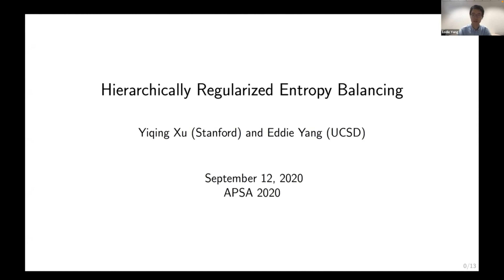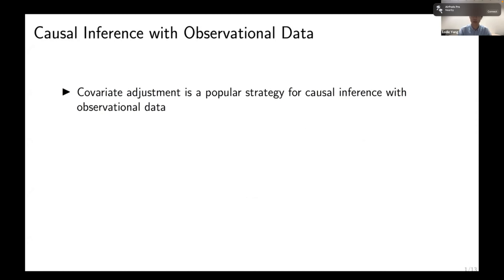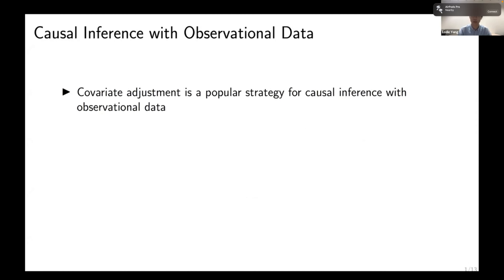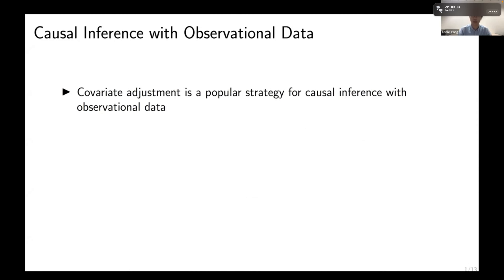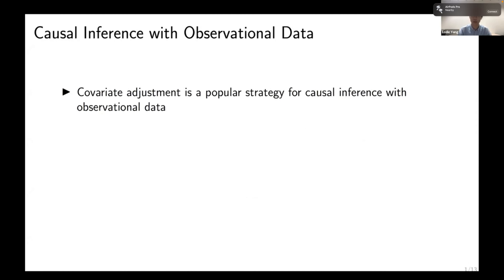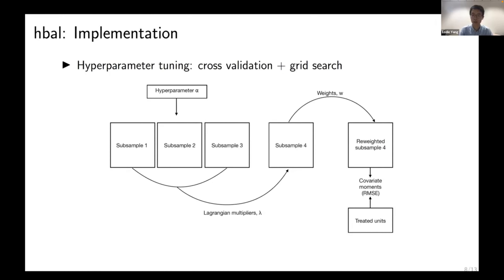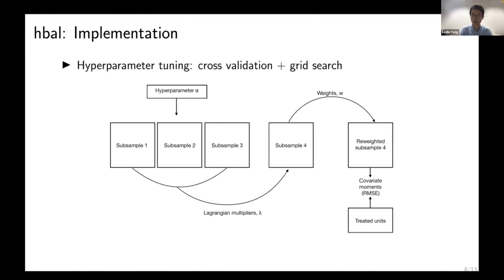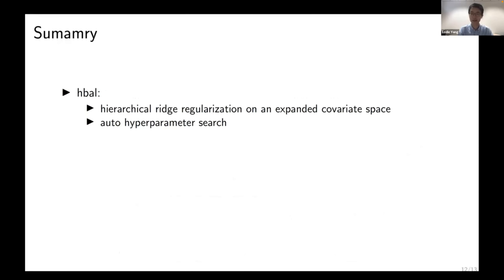Hierachically Regularized Entropy Balancing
Political Analysis, forthcoming. DOI: 10.1017/pan.2022.12

Abstract: We introduce hierarchically regularized entropy balancing as an extension to entropy balancing, a reweighting method that adjusts weights for control group units to achieve covariate balance in observational studies with binary treatments. Our proposed extension expands the feature space by including higher-order terms (such as squared and cubic terms and interactions) of covariates and then achieves approximate balance on the expanded features using ridge penalties with a hierarchical structure.  Compared with entropy balancing, this extension relaxes model dependency and improves the robustness of causal estimates while avoiding optimization failure or highly concentrated weights. It prevents specification searches by minimizing user discretion in selecting features to balance on and is also computationally more efficient than kernel balancing, a kernel-based covariate balancing method. We demonstrate its performance through simulations and an empirical example. We develop an open-source R package, hbal, to facilitate implementation.